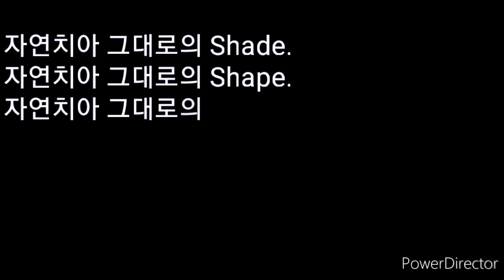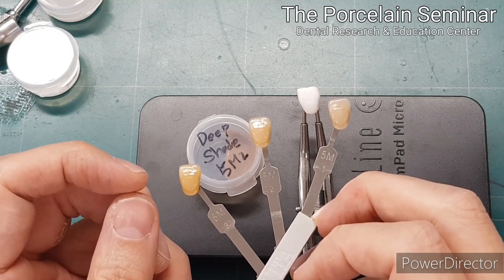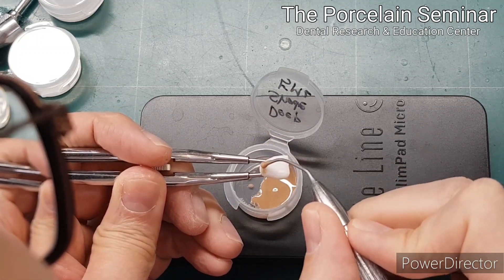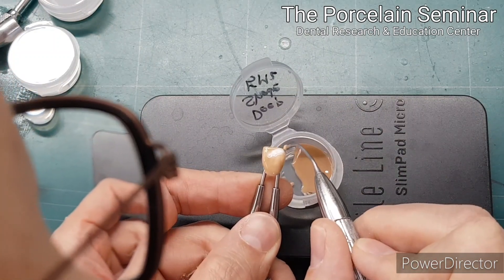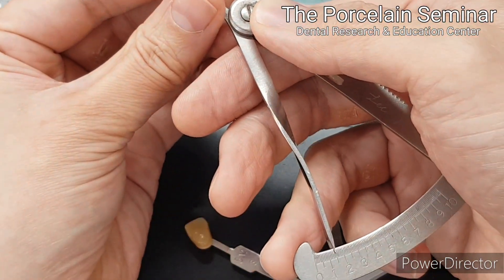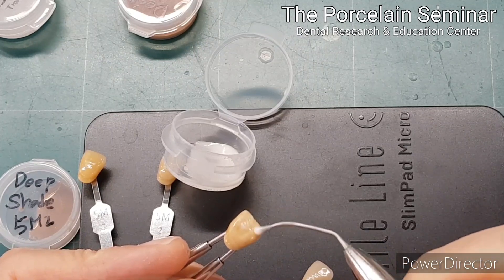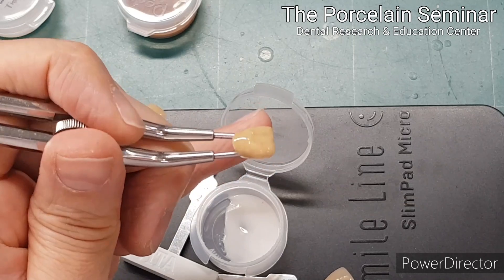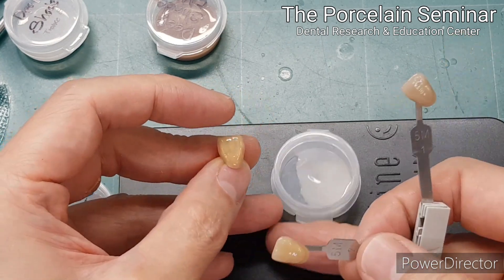스테인이 빌드업처럼 보인다.- 마이크로 빌드업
스테인이 빌드업처럼 보인다.
-마이크로 빌드업

안녕하세요.
The Porcelain Seminar 김정용 입니다.

마이크로 빌드업이라고 하죠~
스테인의 개념으로
얇은 두께 0.1mm 에서
3DMaster 전체 쉐이드 해법이 완성됐습니다.

그냥 저 혼자~
풀지르코나아~~ 이놈이 대세라면...
적어도 이정도는 정확하게 하자!! 라는 생각으로 출발해서..
결국 그 끝을 봤습니다.

풀지르코니아 쉐이드로 스트레스 받거나,
A3.5, A4 포함 B, C, D 쉐이드를...
3DMaster 쉐이드를...
지금보다 쉽고, 정확하게 완성하시려는...
기공소, 기공실 단체에 조금이라도 도움이 되고자 합니다.
구체적인 방법은 아직 정해지지 않았습니다만,
The Porcelain Seminar의 마이크로 빌드업으로
작업을 원활하게 하시려는
여러분은 연락주세요.

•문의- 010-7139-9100